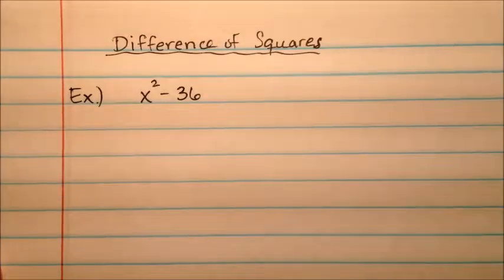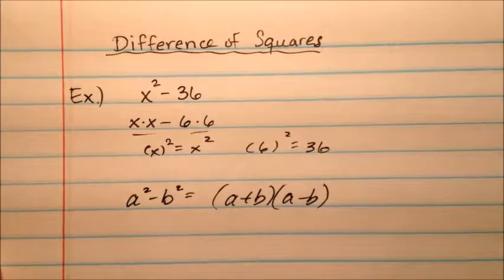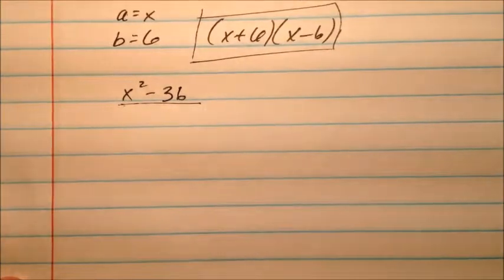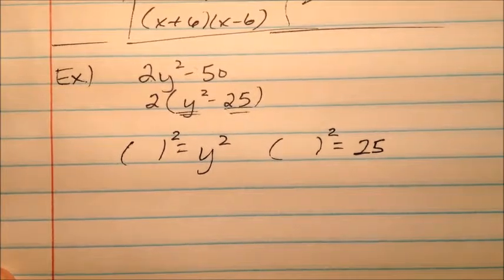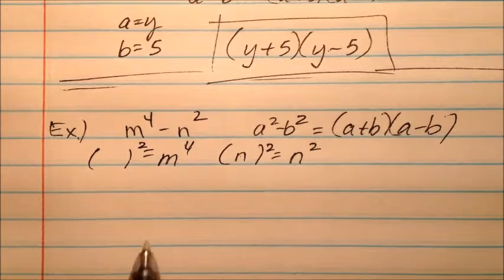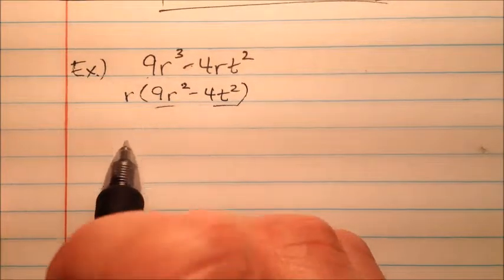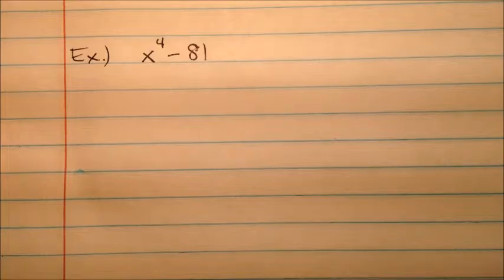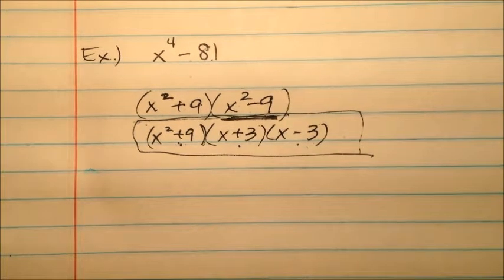Factoring Difference of Squares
This video walks through several examples of factoring an expression using difference of squares.